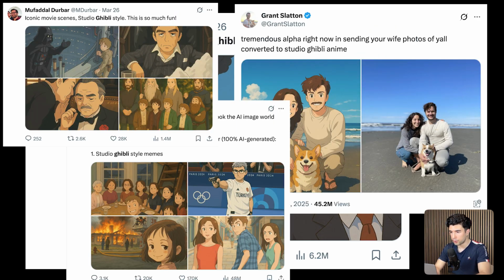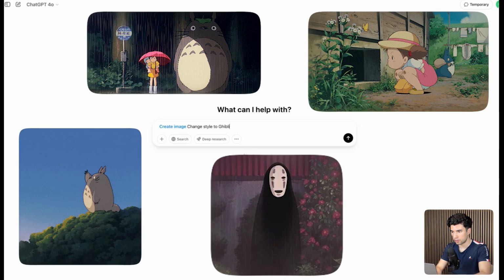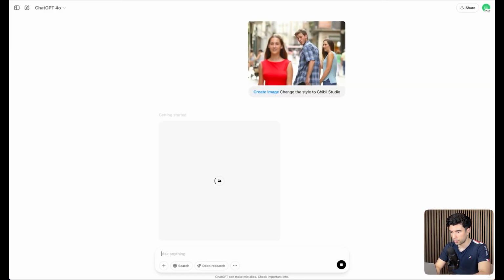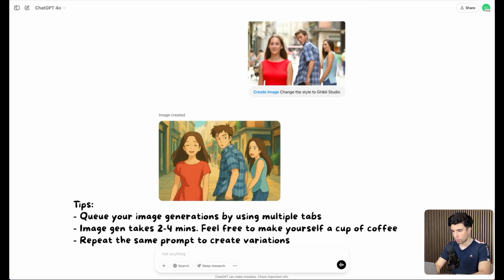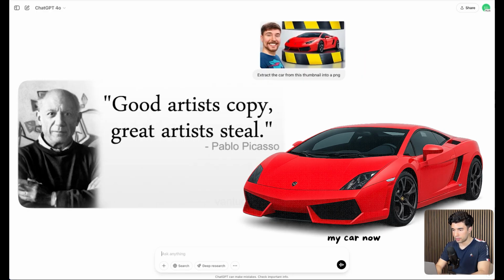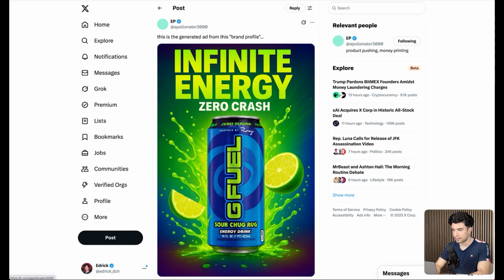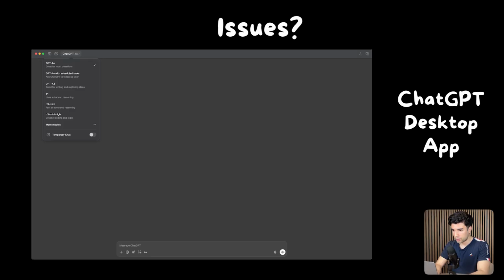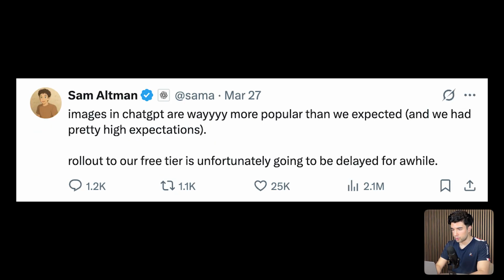INSTANT Viral Ghibli-Style Pics (ChatGPT Tutorial)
OpenAI recently released their new 4o image mode in ChatGPT and it’s pretty insane. It can replicate styles like the ones from Ghibli Studios. But, there’s so much more that it can do. It can extract png assets from images, restyle thumbnails, turn sketch into thumbnails, extract brand profiles to then create ads with a similar brand profile.

If you have an OpenAI subscription this is essentially free, otherwise if you wait a bit OpenAI announced they will give 3 image generation per day to the free tier soon.

if you're looking to use AI and automation to cut down costs and save time in your business

If you have any questions, need help to build your product, 1:1 or want to learn more.

Timestamps
0:00 Introduction to Ghibli Studio style conversion 0:04 Setup requirements (ChatGPT Plus and GPT-4 model) 0:12 Interface navigation and image upload process 0:22 Image generation process and timing 0:37 Workarounds and PNG asset extraction 1:06 Advanced features (thumbnails, face swaps, brand profiles) 1:49 Usage limits and community information

Share this with someone who needs to learn this. Comment what you’d like to see next!